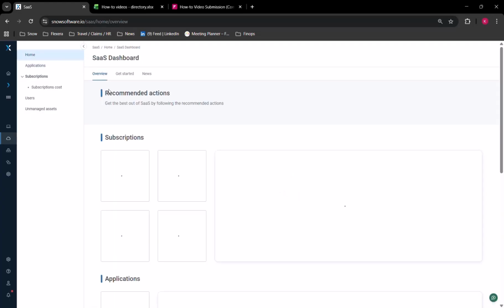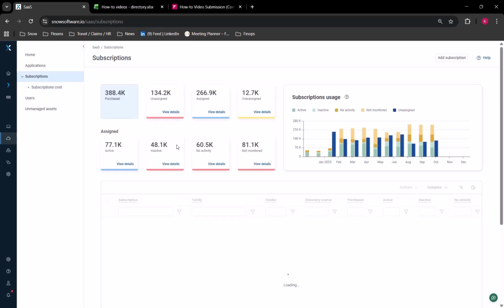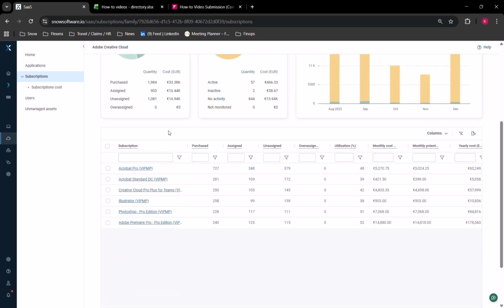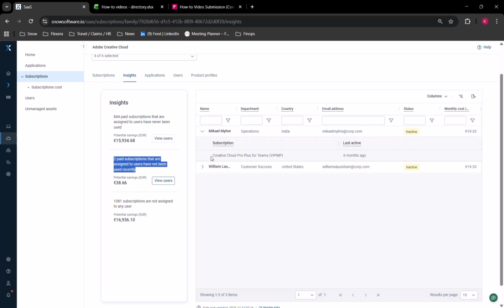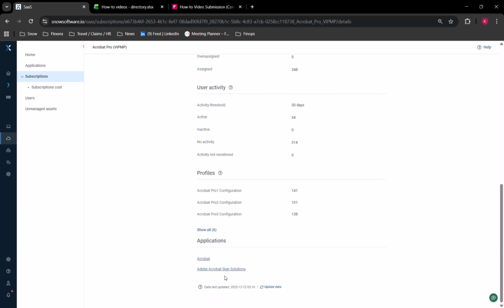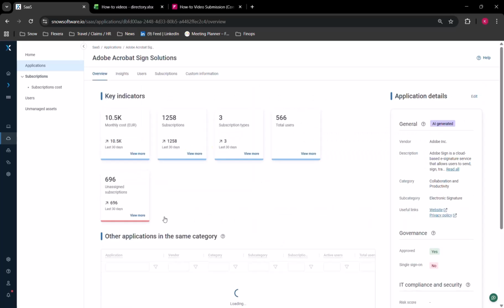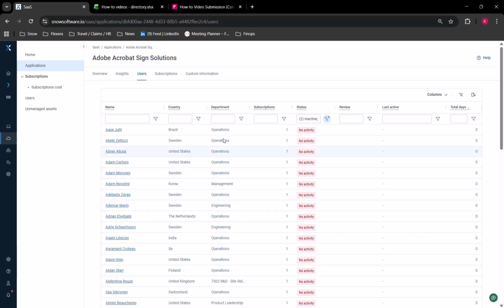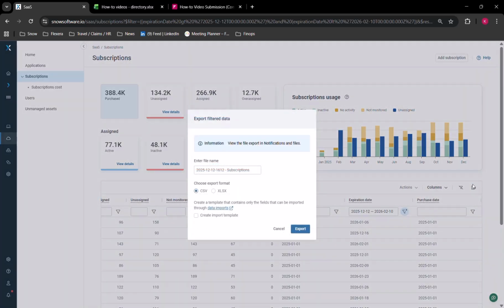SaaS License Mgmt for Adobe | Managing Creative Cloud Licenses & Usage Metering | Flexera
SaaS license management and usage metering for Adobe Creative Cloud are the focus of this recording, showing how to gain full visibility into subscriptions, usage, and optimisation opportunities. You’ll see how SaaS Management brings together multiple discovery sources to accurately track Adobe licenses, user activity, and potential cost savings.

This recording demonstrates how to manage Adobe Creative Cloud effectively using SaaS Management, including connector setup, usage metering, subscription insights, and identifying underutilised or overlapping licenses to optimise spend.

00:00 Introduction
00:19 Configuring connectors and discovery methods for Adobe Creative Cloud
01:37 Reviewing Adobe subscriptions and usage activity
02:50 Identifying unused, unassigned, and overspent licenses
04:25 Analysing application overlap and optimisation opportunities